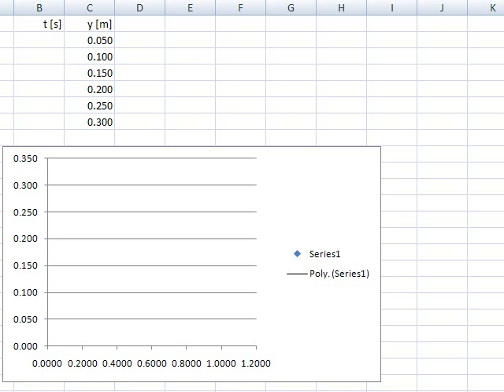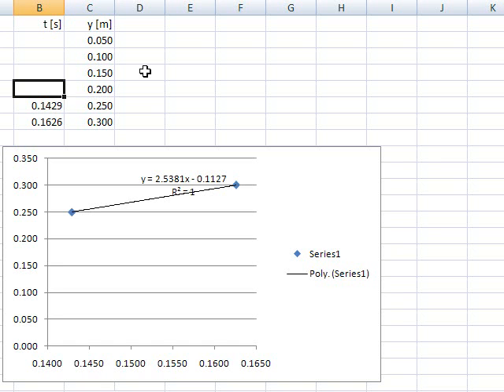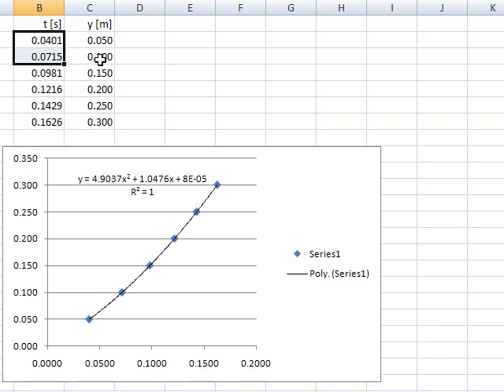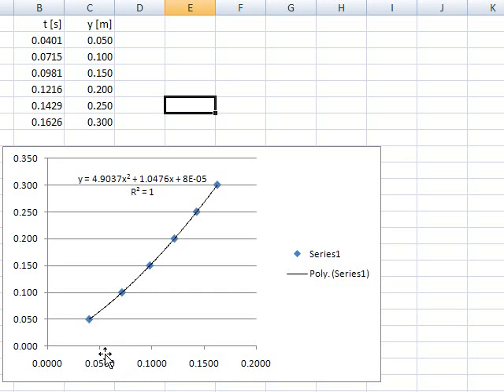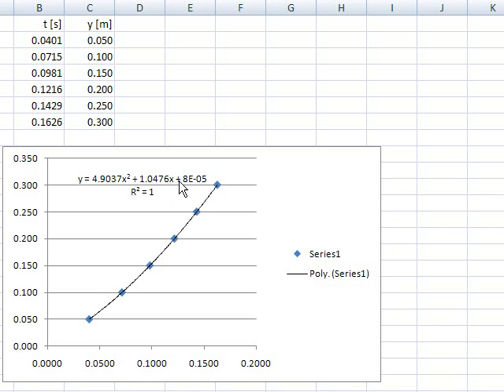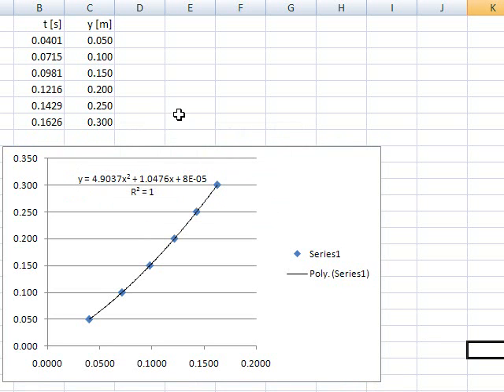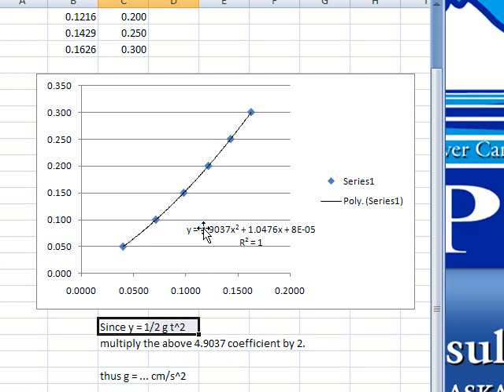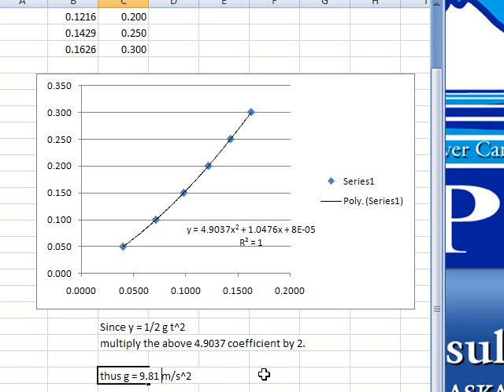Lab 2.2 Acceleration due to gravity - calculations